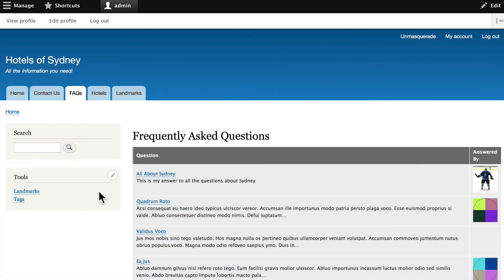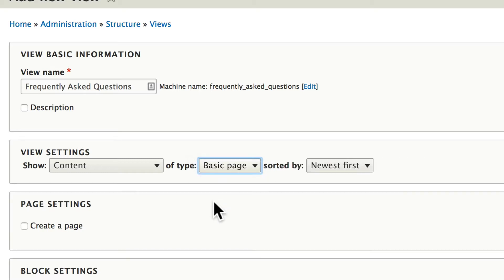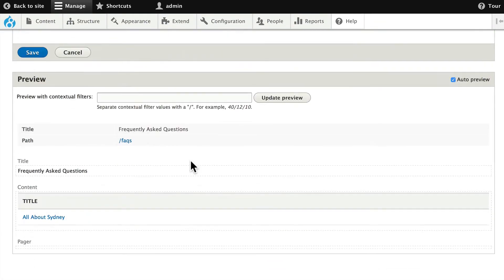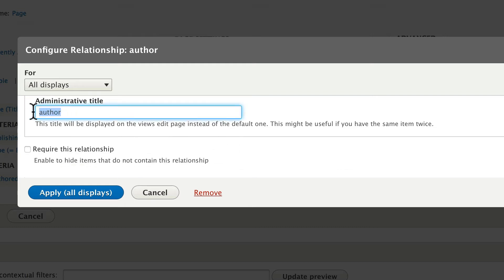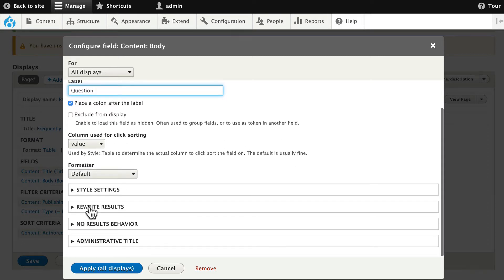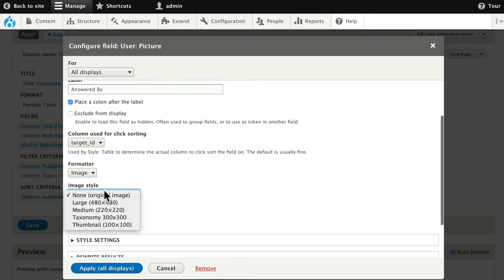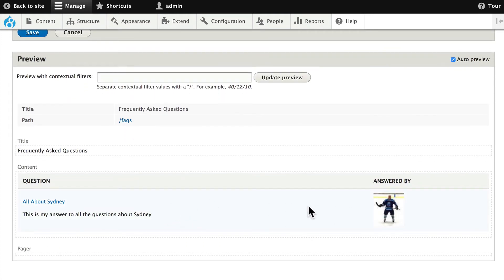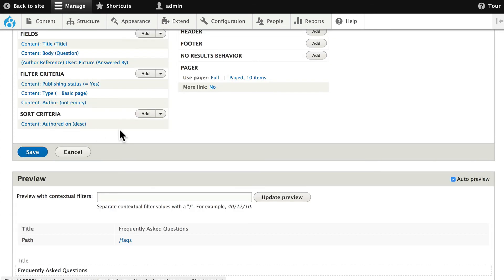Drupal 8 Site Building, Lesson 32: An Advanced Relational View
Building on the last video, we're going to create a Frequently Asked Questions page that uses a view with a relationship. This view will list content and related author profiles.